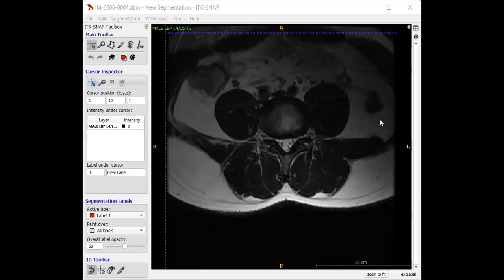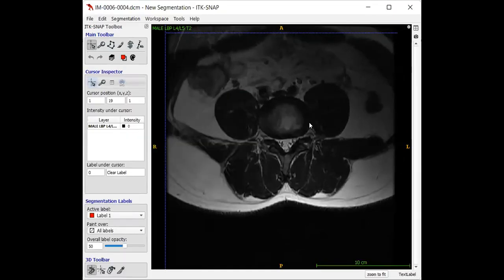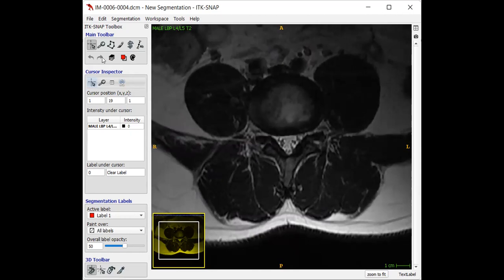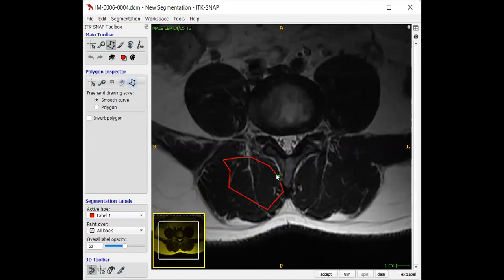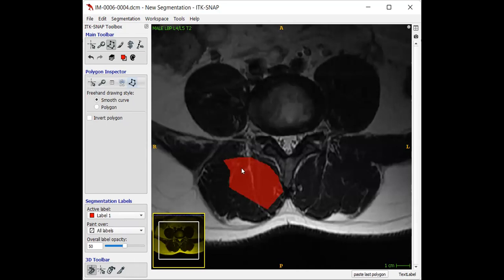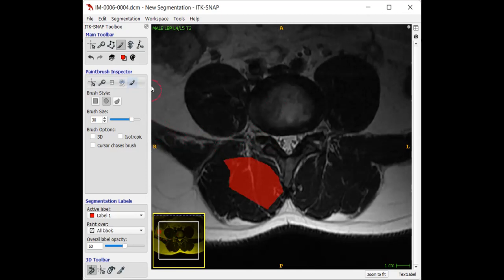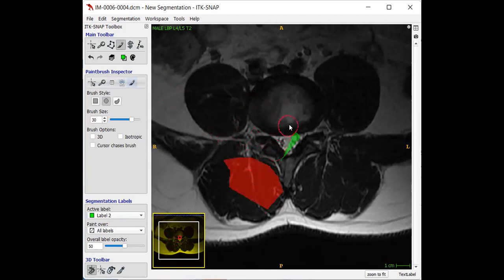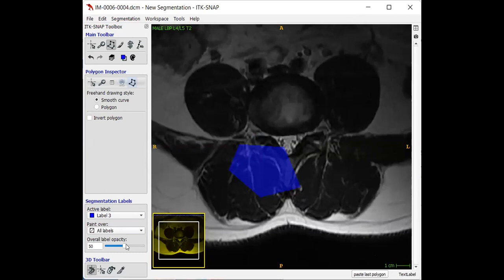Tools Available in ITK SNAP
Here we review the basic tools used and needed for paraspinal segmentation purposes in the ITK SNAP software.